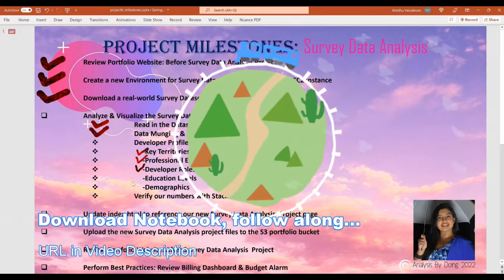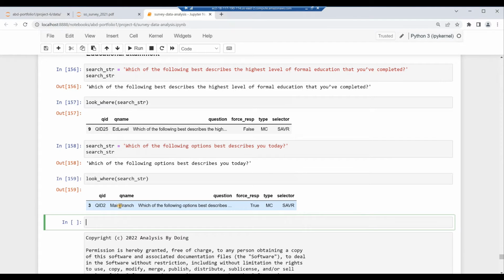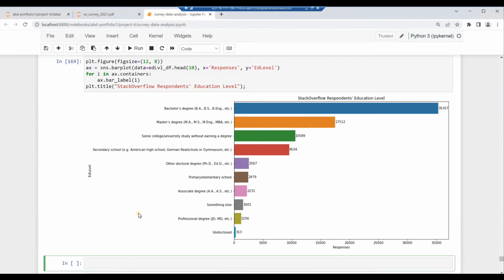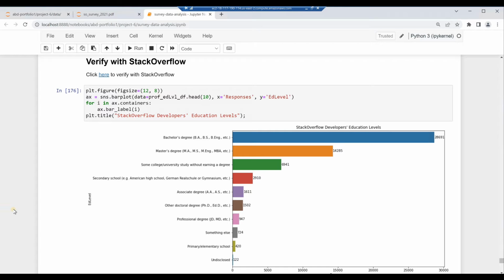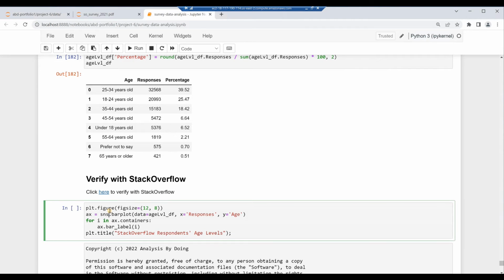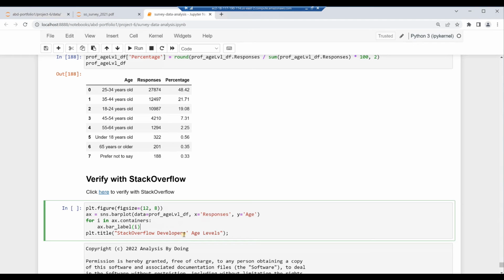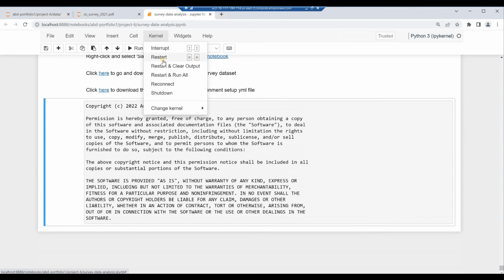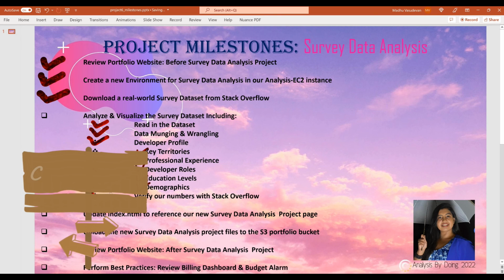StackOverflow Survey Data Analysis Project on AWS Hands-on - Part 5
Data Analysis Follow Along - Complete Project on AWS Cloud for FREE.
This is an episode of the educational video series 'Analysis By Doing' wherein you can do Data Analysis Project on AWS Cloud by following along with an AWS certified Solutions Architect.

PART 1:
Download a real Survey Dataset
Analyze & Visualize the Survey Dataset Including:
 Read in the Dataset
PART 2:
 Data Munging & Wrangling
 Developer Profile
          -Key Territories
          -Professional Experience
PART 3:
          -Developer Roles
PART 4:
          -Education Level
PART 5:
          -Demographics
        Verify our numbers with Stack Overflow
PART 6:
Update index.html to reference our Survey-Data Analysis Project page
Upload the new Survey-Data Analysis project files to the S3 portfolio bucket
Stop but not terminate our Analysis EC2 instance
Perform Best Practices: Review Billing dashboard & Budget Alarm

Write in a comment of what you liked and how we can improve!

Markdown Code to Play Environment Set-up Video upon clicking on image:
Please Note that the entire URL imbedded above needs to be keyed in, ending in:
"/watch?v=XG44LZIgcuI"

We Heartily Acknowledge StackOverflow and its numerous contributors.
This Project (and coding in general) would not have been possible without it/them.